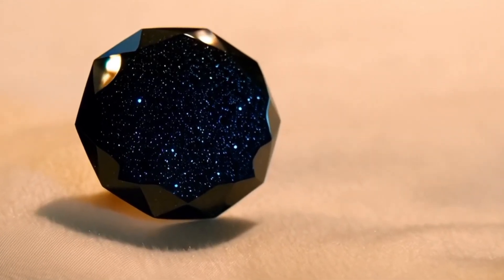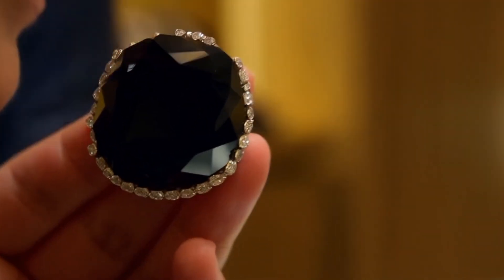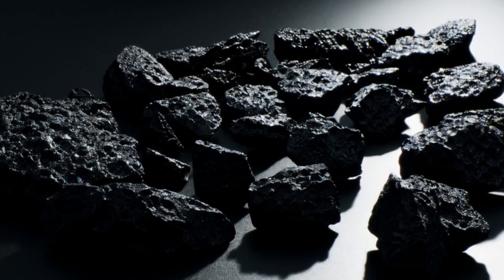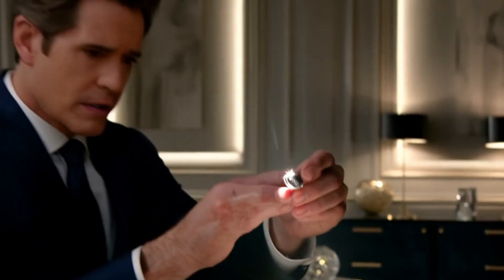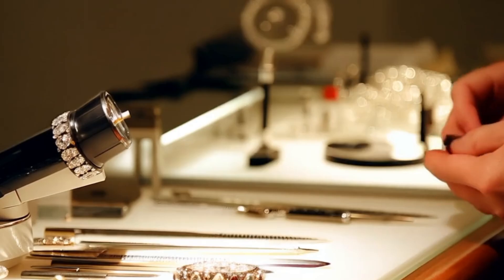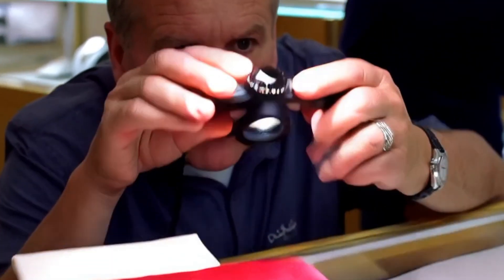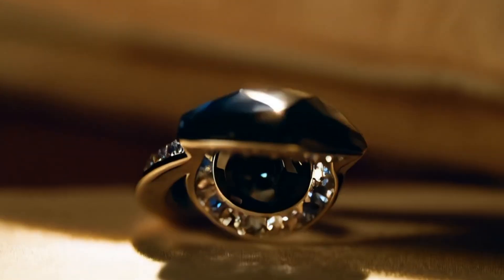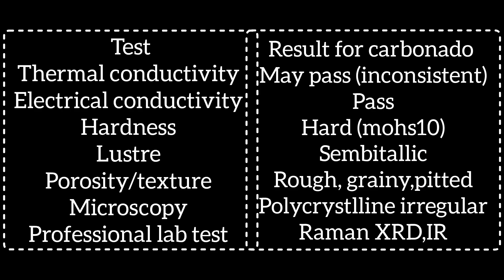Testing black diamonds carbonado at Home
In this video, we explore how to test the mysterious and rare black diamonds, also known as Carbonado, using simple tools at home. Are they real? Let's find out!

🧪 What you'll see in this video:

What is Carbonado (Black Diamond)?

Physical characteristics and how to identify them

Simple home testing methods

How to distinguish real from fake black diamonds

Expert tips for collectors and enthusiasts

📦 Tools Used:

Loupe (10x magnification)

Diamond tester

Sandpaper (for scratch test)

UV light (black light)

Scale for measuring density

📚 Learn more about Black Diamonds:
Carbonado is a natural polycrystalline diamond known for its unique toughness and mysterious origins, possibly from meteorites!

📌 Chapters:
0:00 - Intro
0:30 - What is Carbonado?
1:20 - Tools Needed
2:00 - Test 1: Visual Inspection
3:00 - Test 2: Scratch Test
4:00 - Test 3: Heat & UV
5:00 - Conclusion

▶ How to Identify Real Diamonds at Home
▶ Diamond Tester vs Moissanite
▶ Top 5 Gemstones You Can Test Yourself